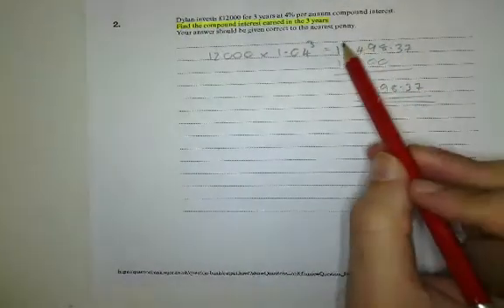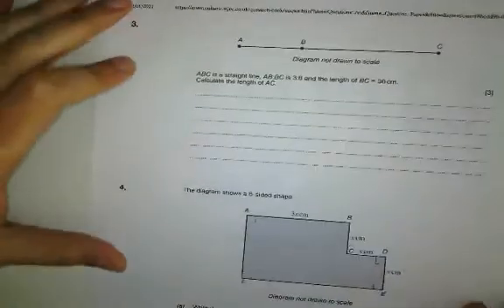Exam Qs 14:15 January 2021